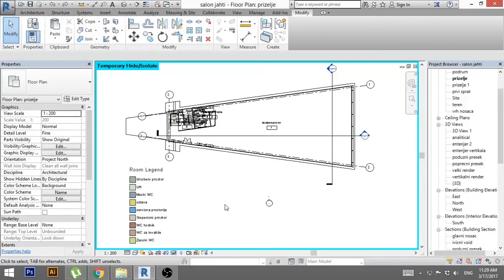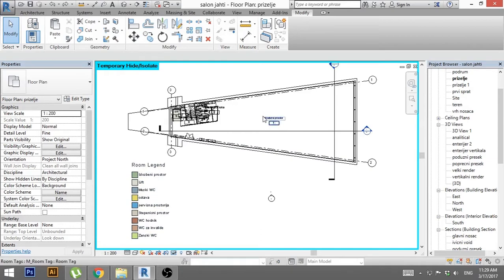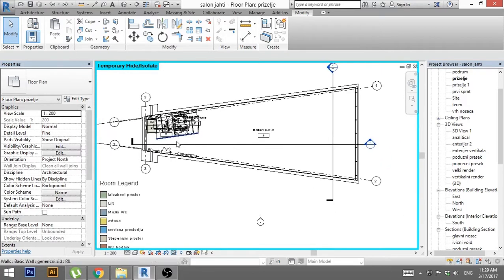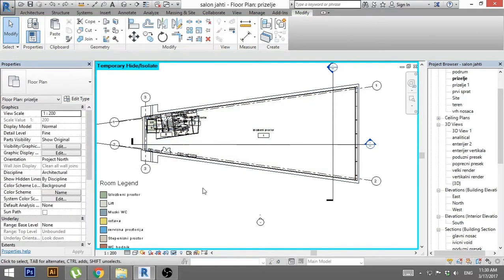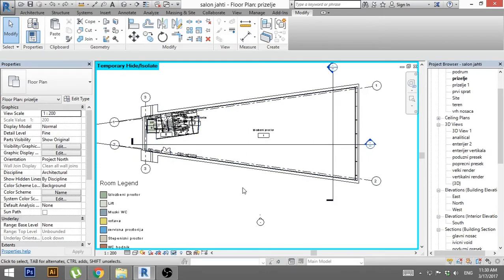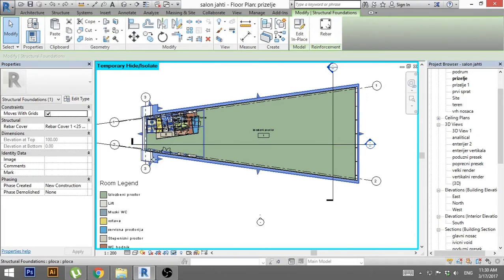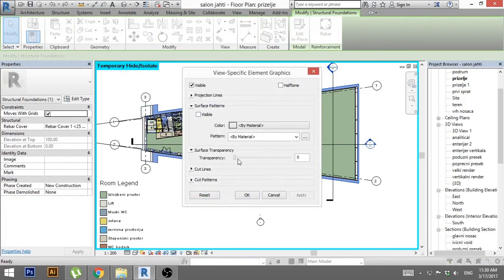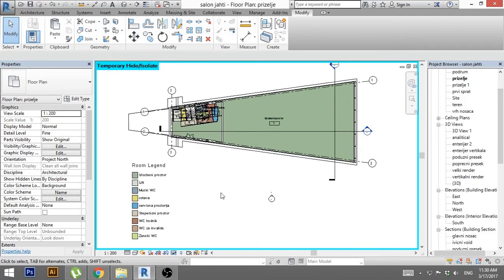Revit Solution: Room Fill Won't Show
How to solve the problem when the room fill doesn't show in Revit